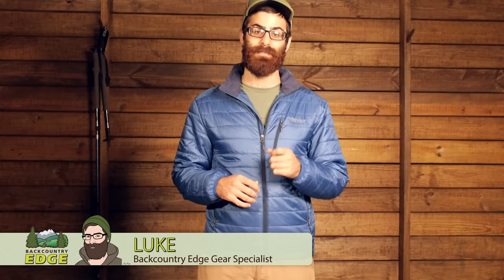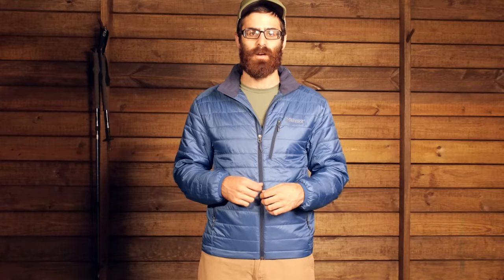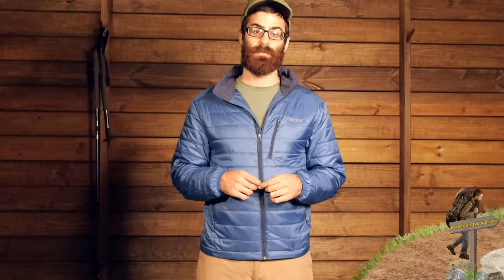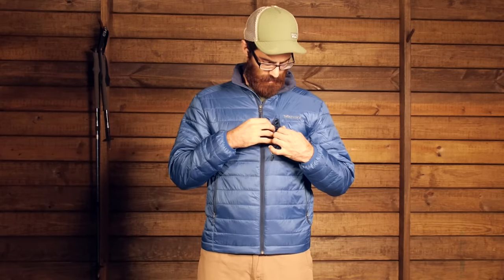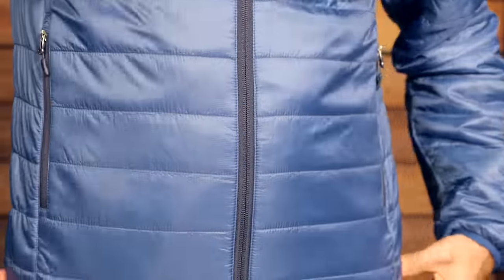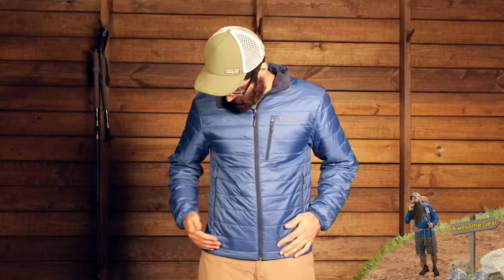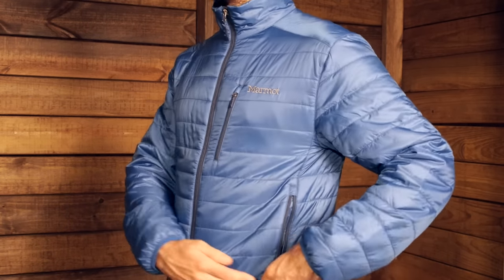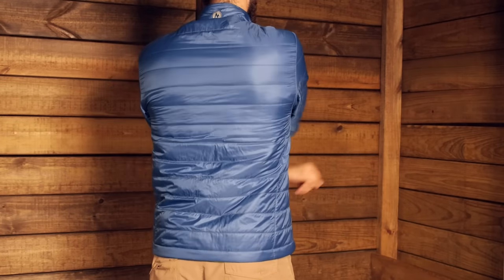Marmot Men's Calen Jacket